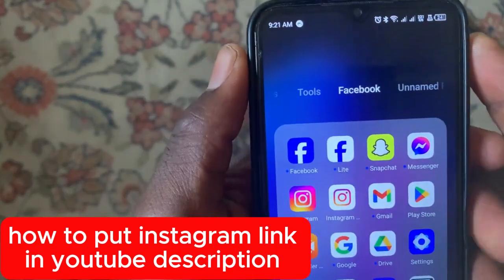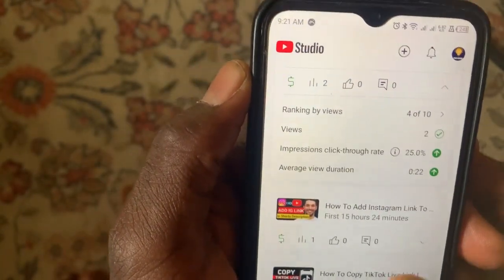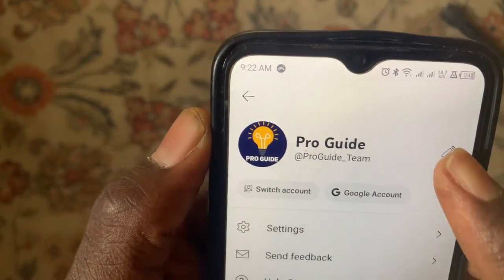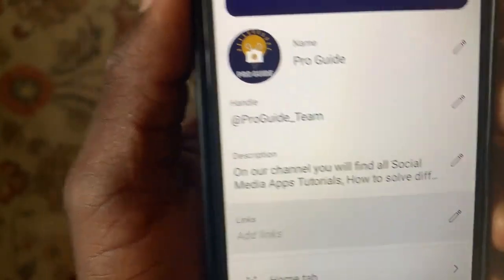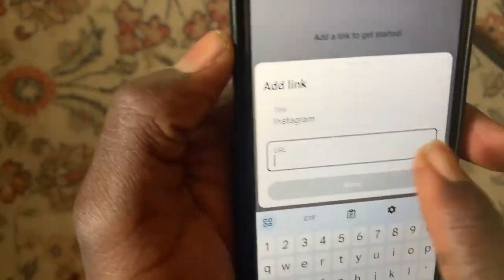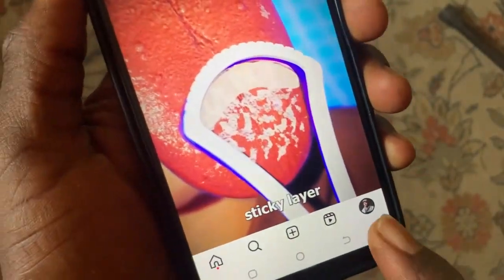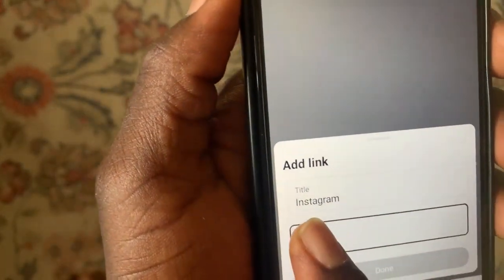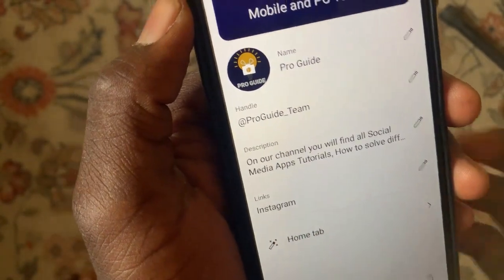How To Put Instagram Link In Youtube Description 2025(Easily)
**SEO-Friendly Description:**

Having trouble reaching Facebook support? In this video, we’ll show you the **best way to contact Facebook support through email** to resolve account issues, ad problems, or any concerns you have with your profile. Whether you're locked out of your account or need help with Facebook Business, this step-by-step guide will walk you through the process of getting in touch with Facebook’s customer service team.

While you're here, learn how to **add an Instagram link to your YouTube channel** to connect with your audience across multiple platforms. We’ll cover **how to put an Instagram link in your YouTube description**, **how to add social media links to your YouTube description**, and **how to link Instagram to YouTube** for better engagement. Plus, discover **how to put a clickable Instagram link in your YouTube description** and **how to add links to your YouTube video description** to boost your online visibility!

✅ The best way to contact Facebook support through email
✅ How to put an Instagram link in your YouTube profile
✅ How to add an Instagram link to your YouTube about section
✅ How to connect Instagram with YouTube
✅ How to add links to your YouTube description for better reach